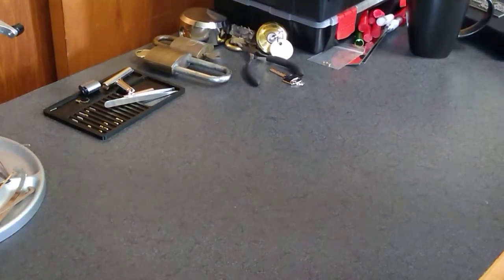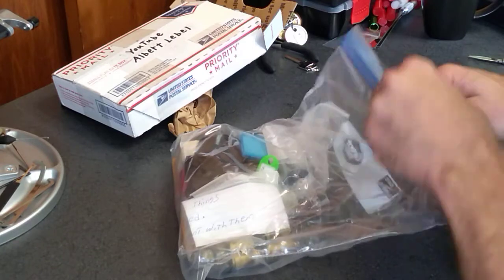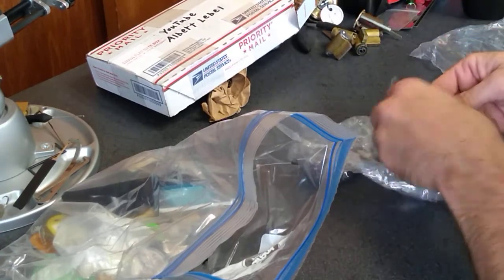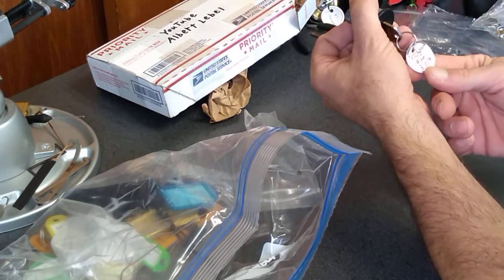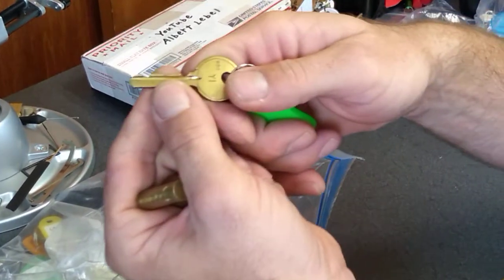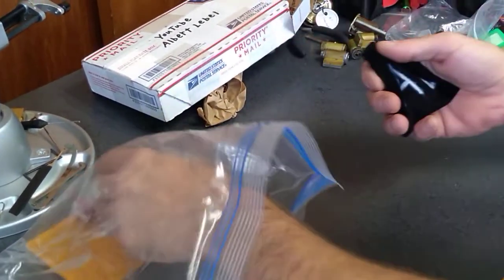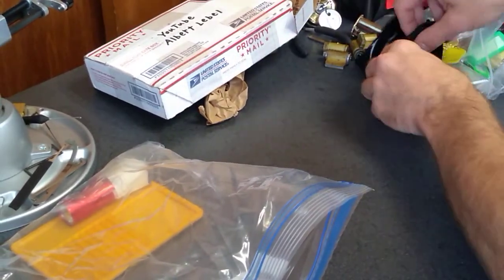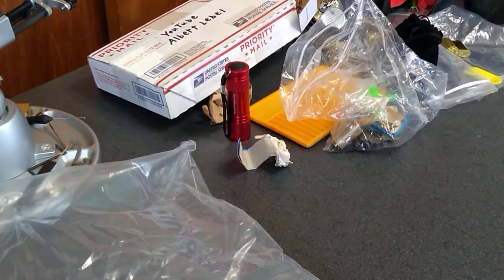(16)Package from Albert Lebel 😎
Al sent some challenge locks, stockers, and a couple items for the work bench. Thanks Al!